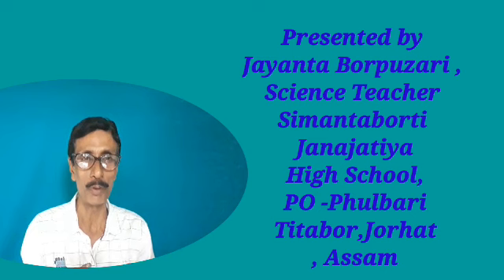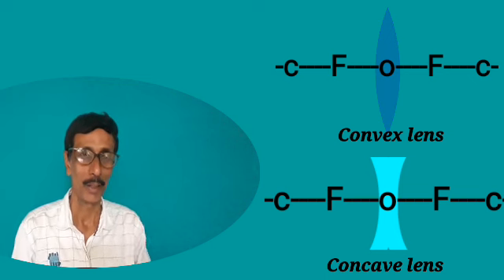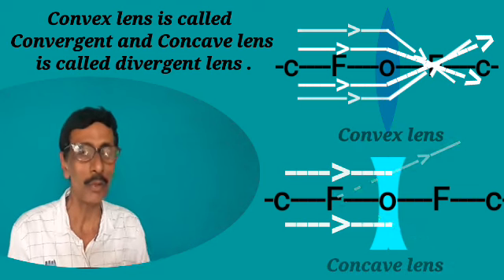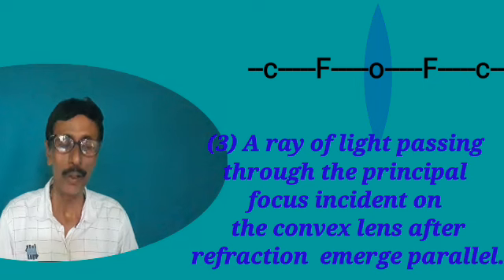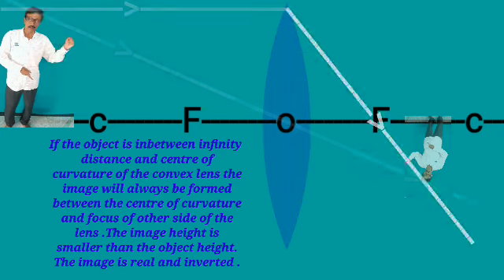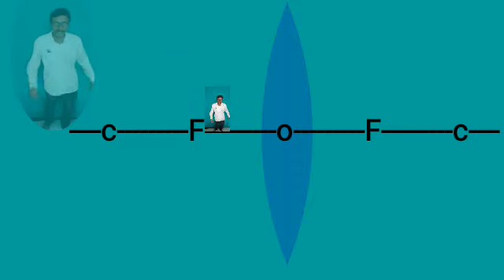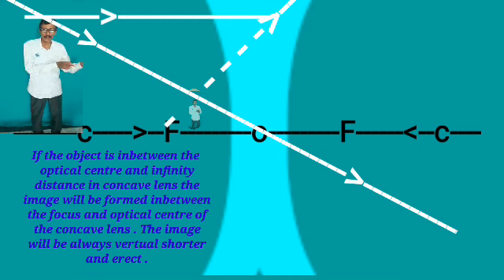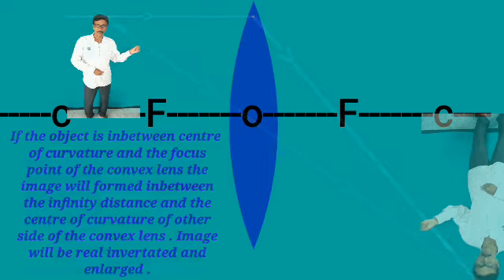Image formation on convex and concave lens .